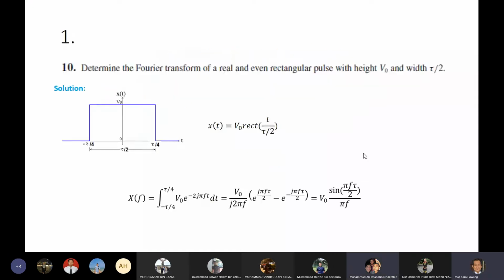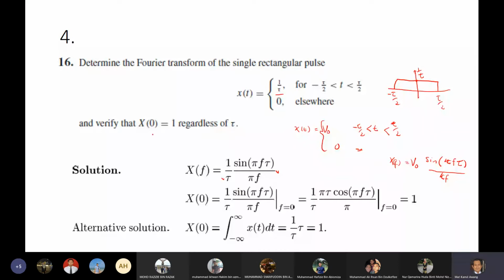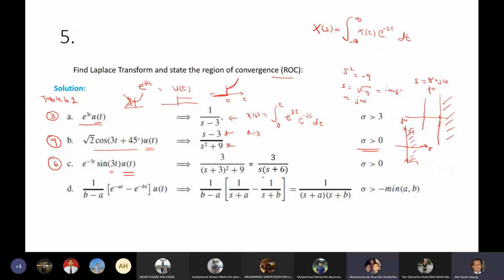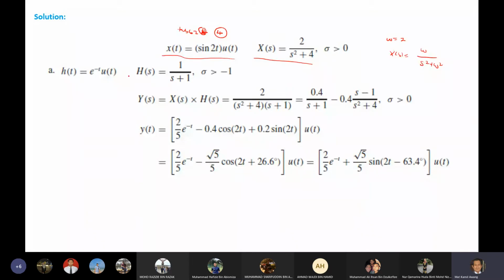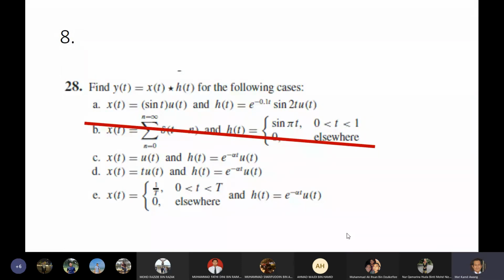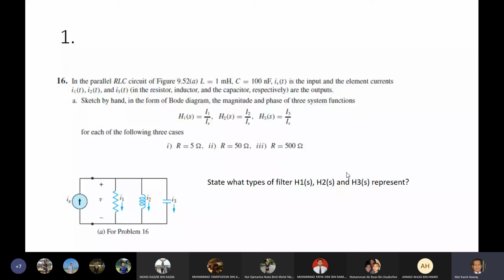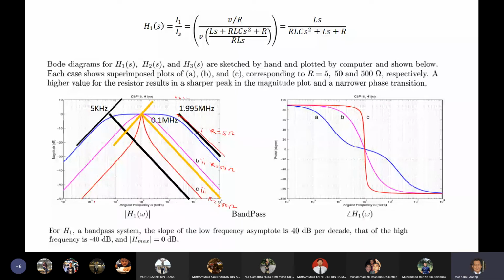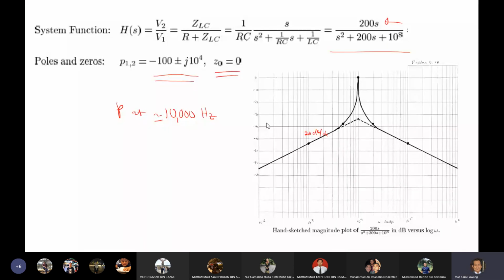EEE3463 Signals and Systems 20201129 Tutorial on Laplace Transform and Freq Response